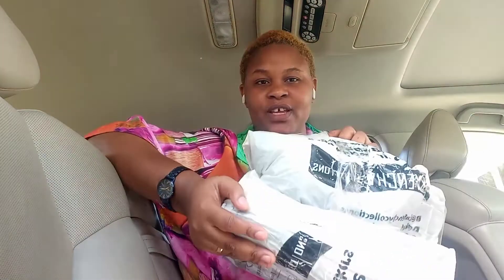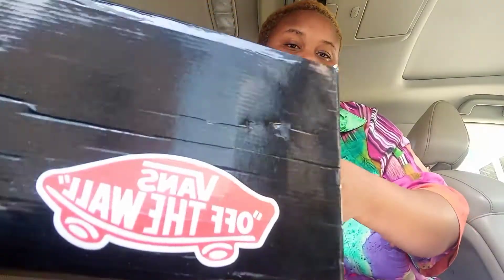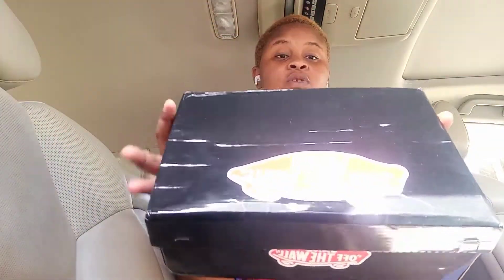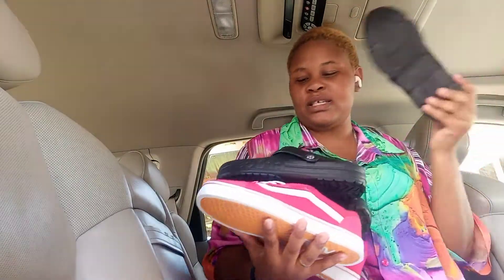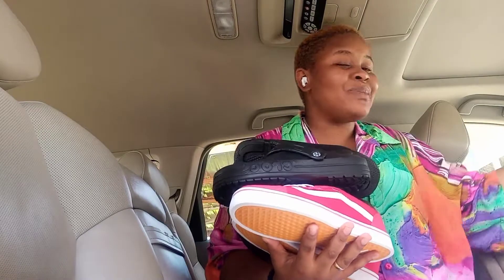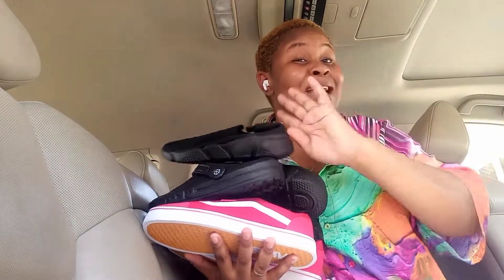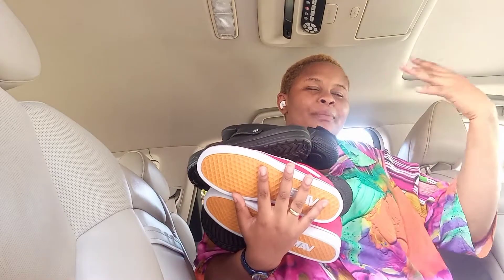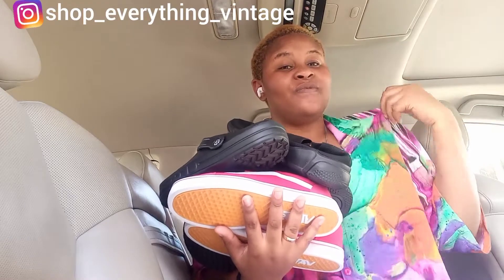Unboxing foot-wears + Vans & Crocs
Hello, on today's upload is an honest unboxing video from foot wears I bought from an online vendor hope you enjoy this video.